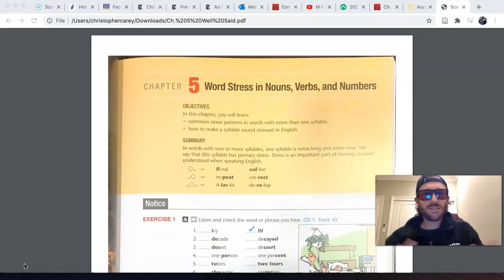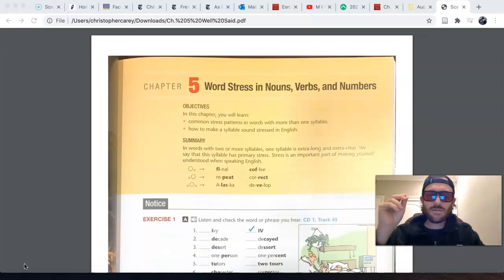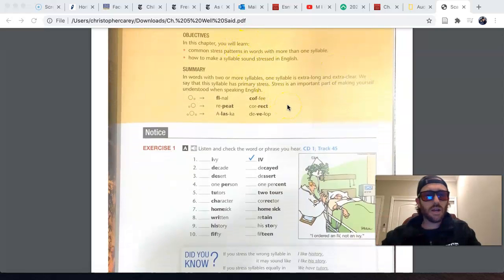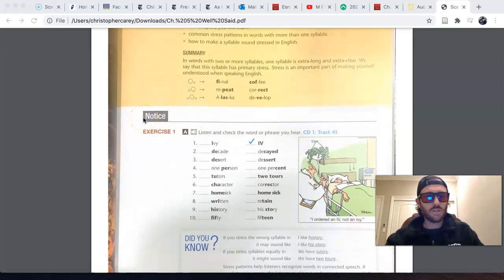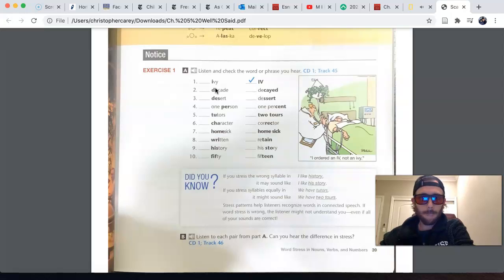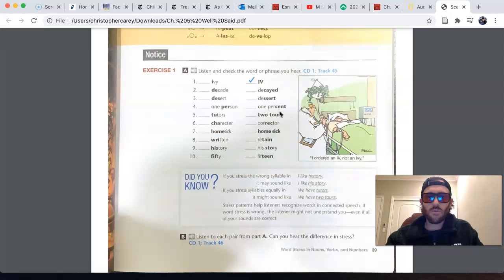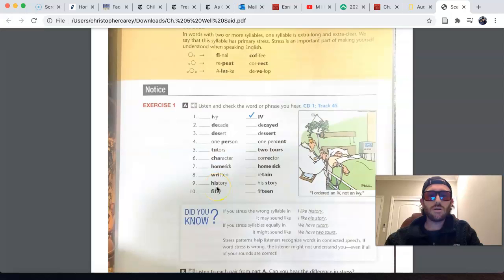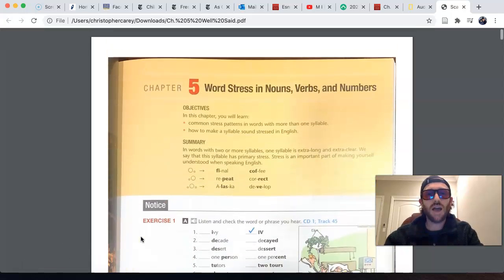Ch. 5 Intro